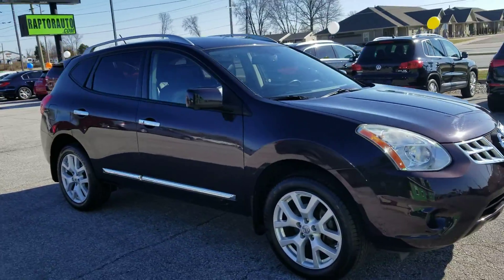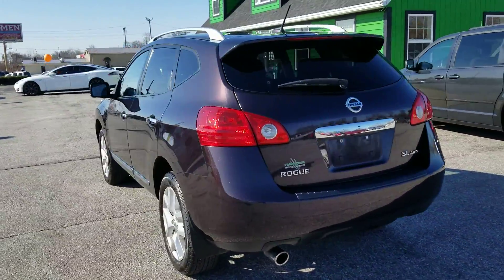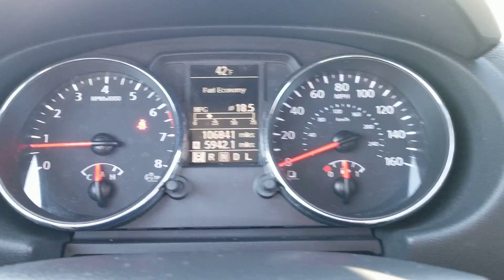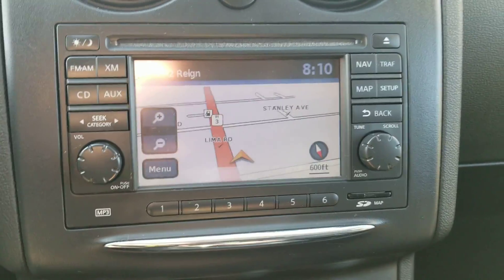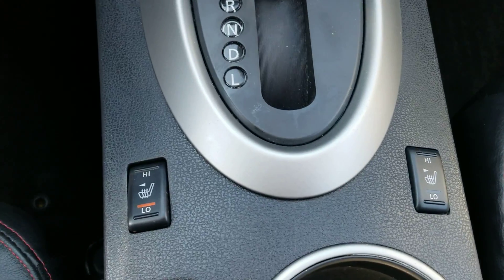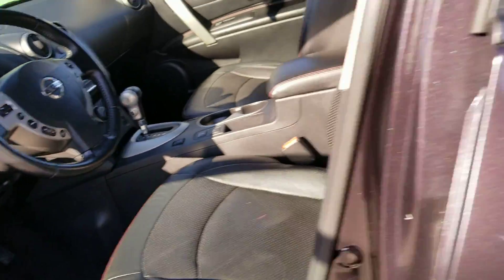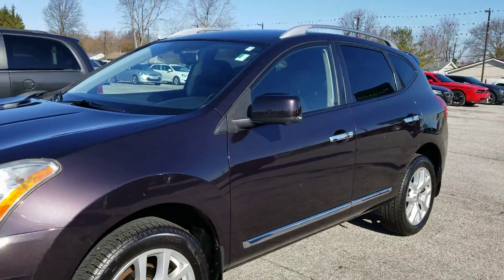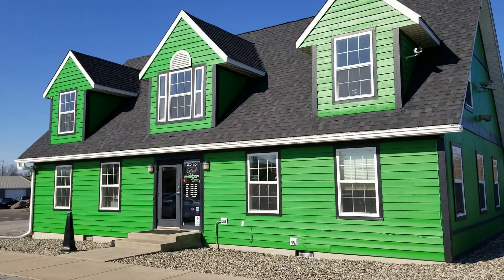2013 Nissan Rogue Fort Wayne, IN 46818